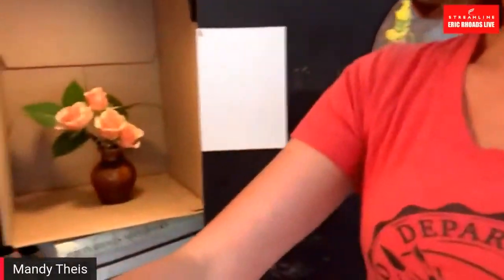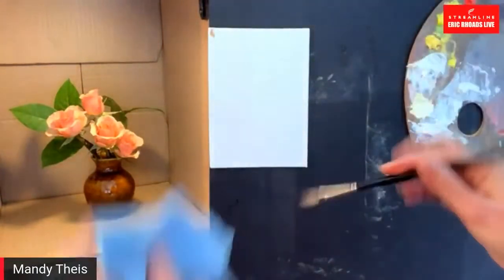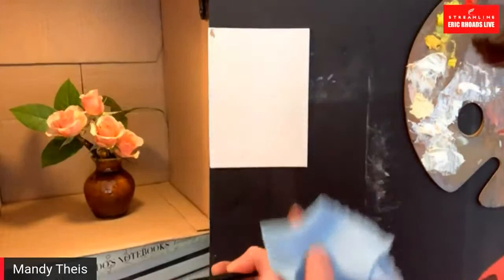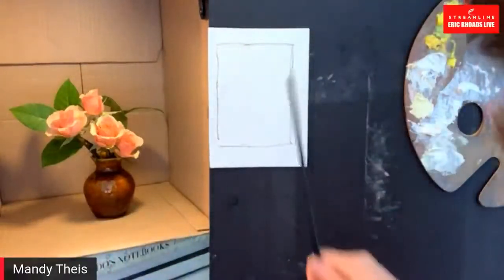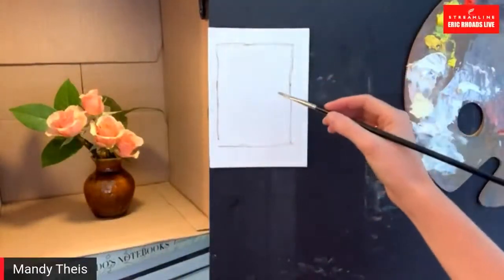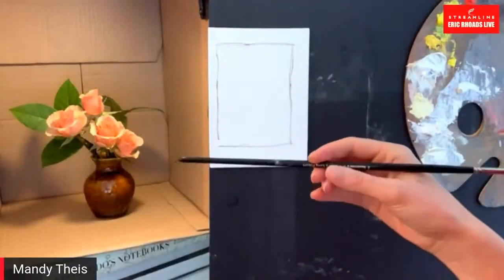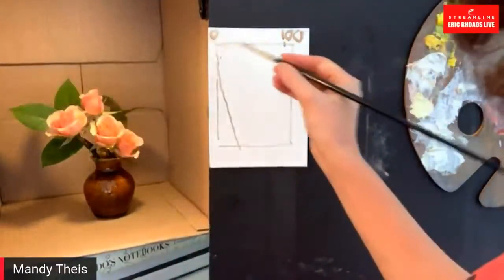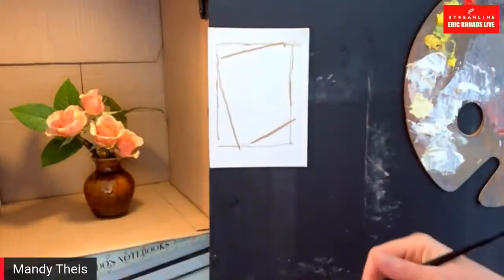Mandy Theis - Floral Still Life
Join art publisher @ericrhoads on artschoollive as he gives you free artinstruction in oilpainting stilllife with guest artist Mandy Theis